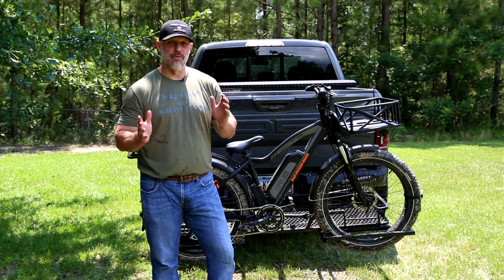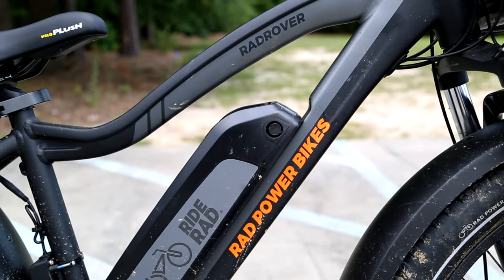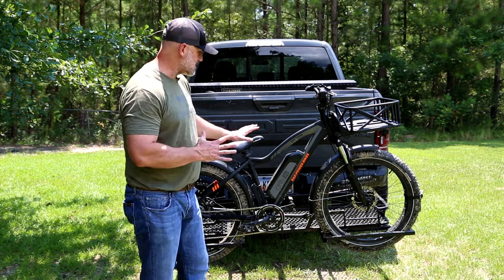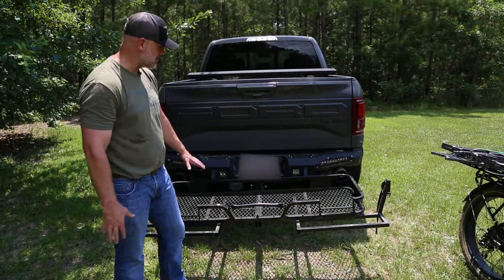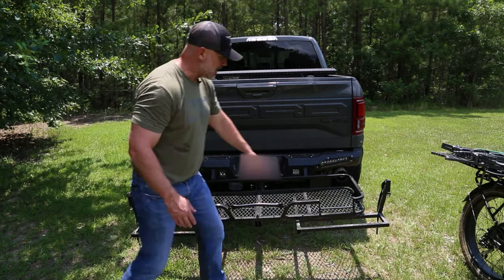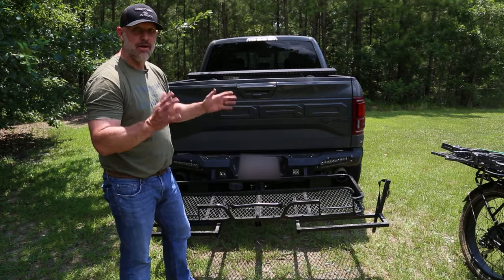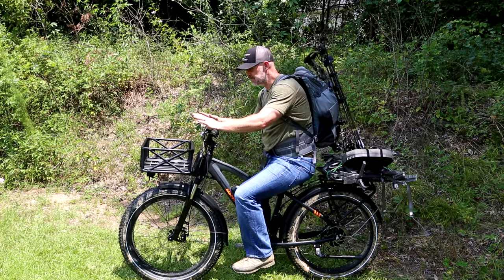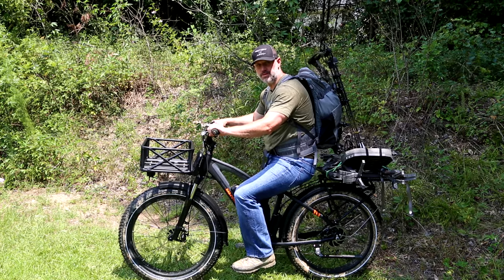Electric Bike Setup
Rad Power Bikes RadRover